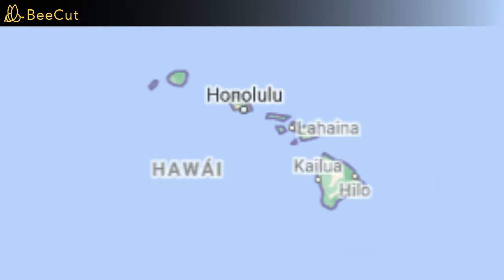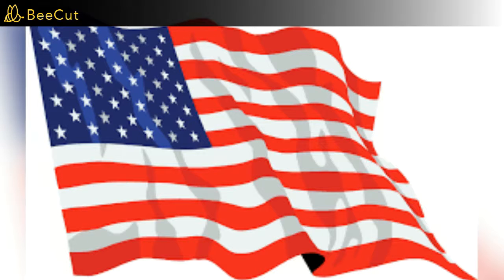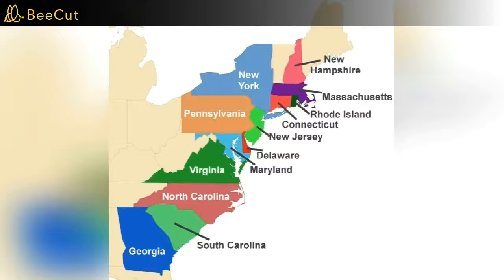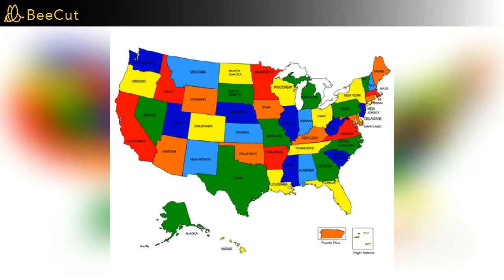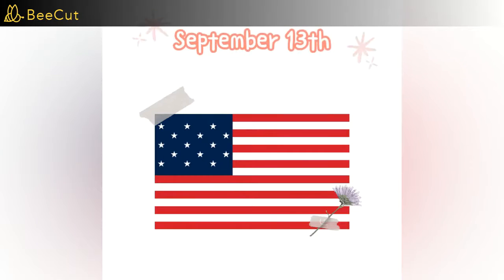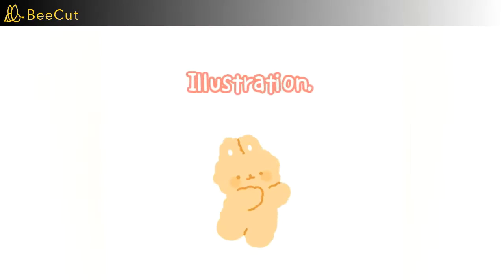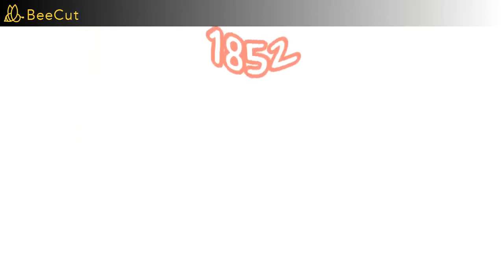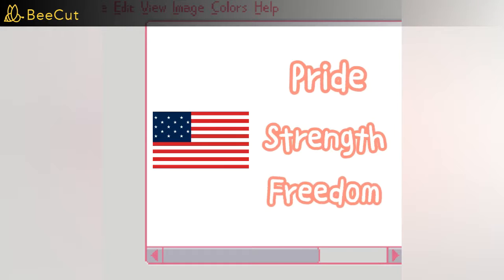English Day 9A